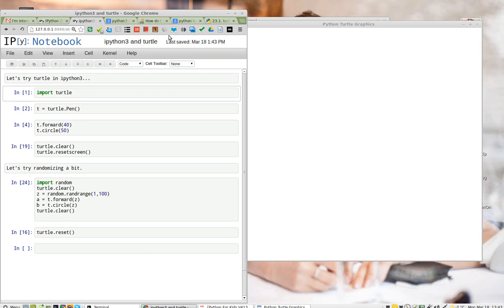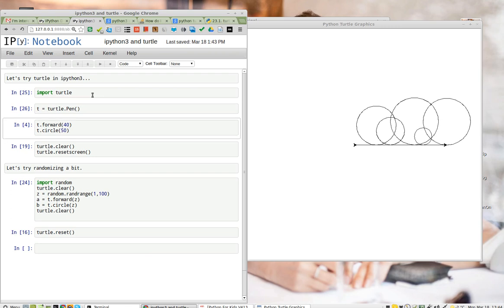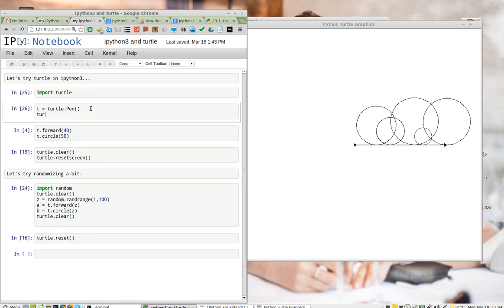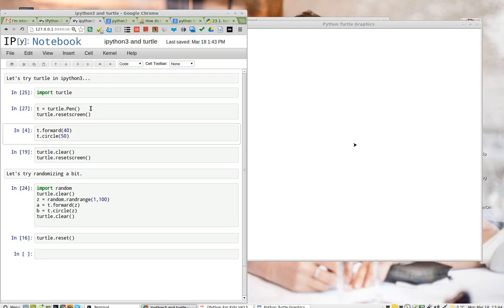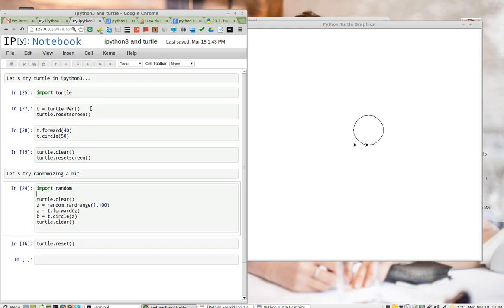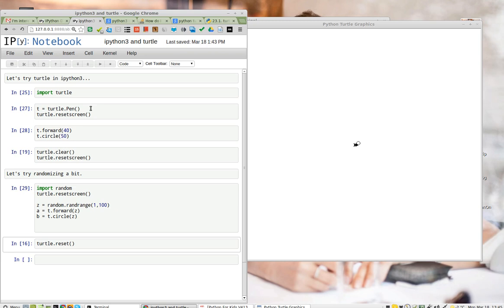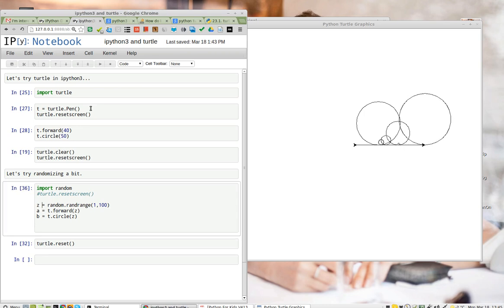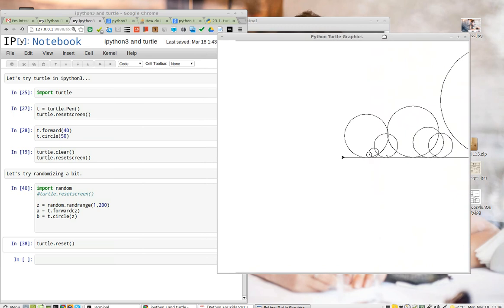ipython3 and turtle play nice with each other